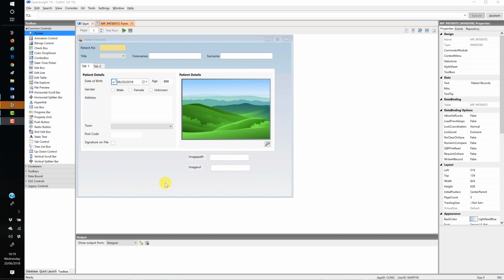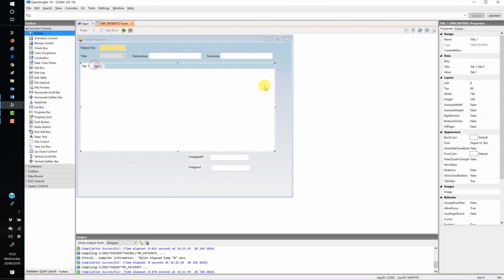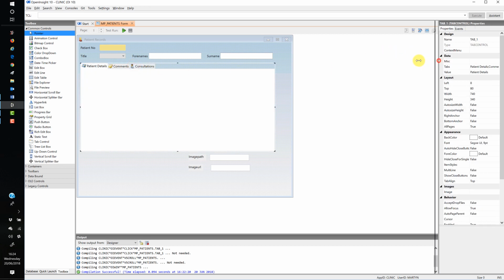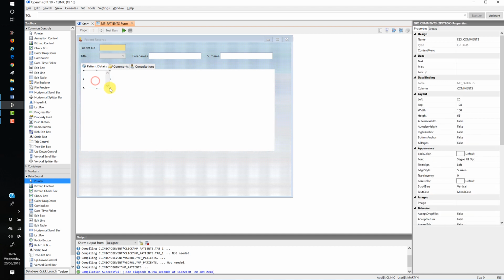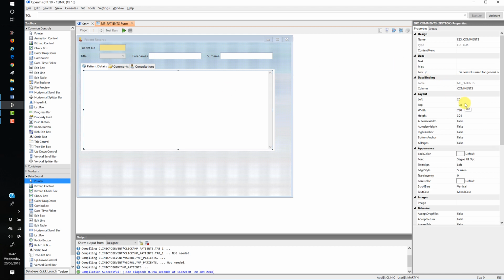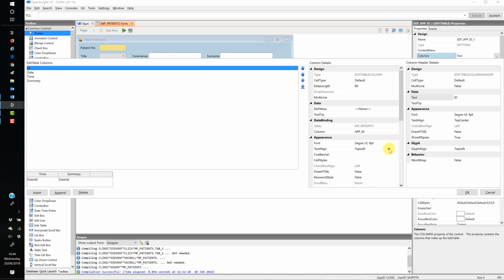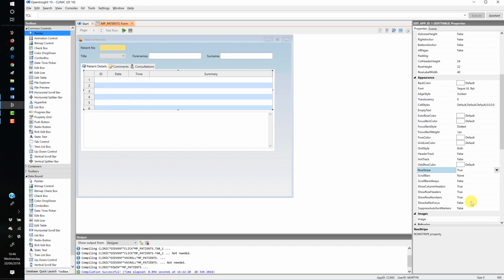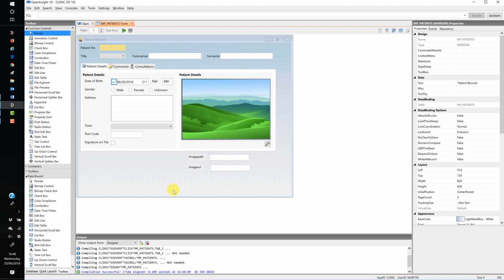Lesson 19 - The Tab Control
In this lesson we will look at adding code to our Tab Control to display the correct form page and then we'll ad a few more controls and visuals to the application.